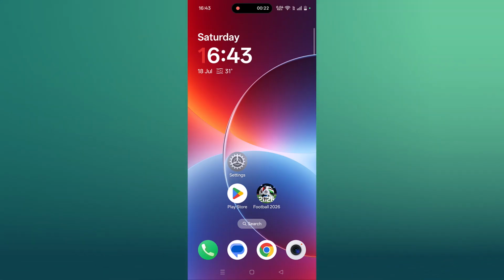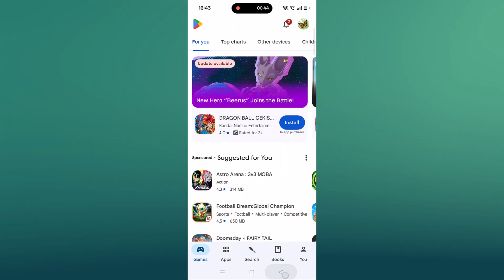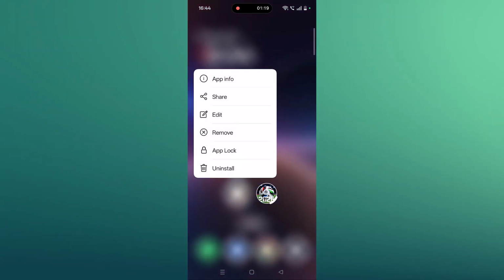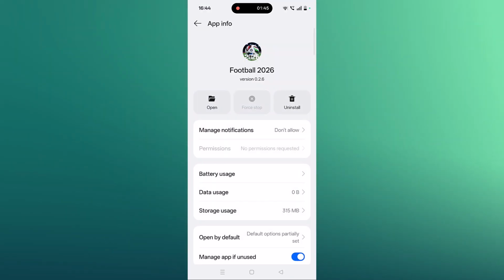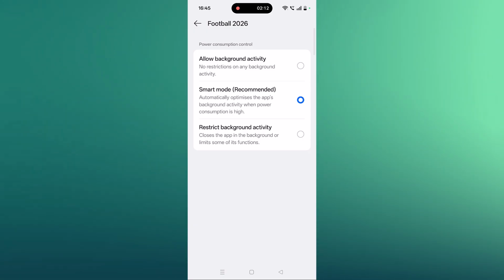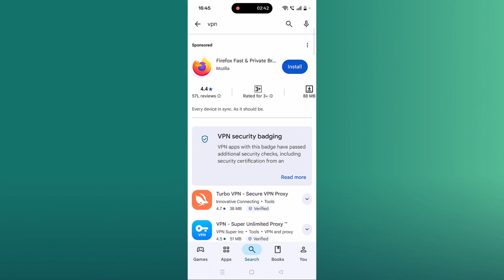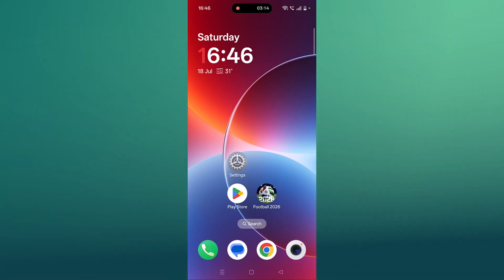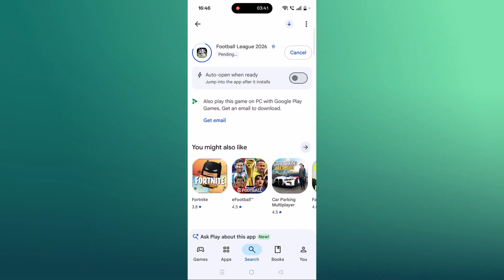Fix Football League 2026 Not Loading/Stuck on Loading Screen on Android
In This Video Tutorial, You Will Learn How To Fix Football League 2026 Not Loading/Stuck on Loading Screen on Android. Fix Football League 2026 Stuck on Infinite Loading Screen on Android Phone.